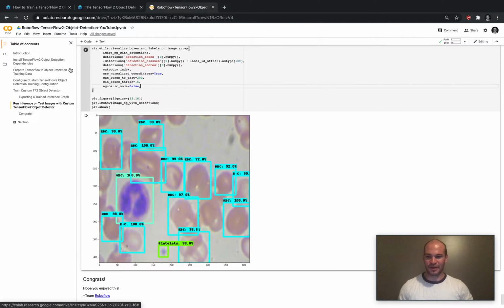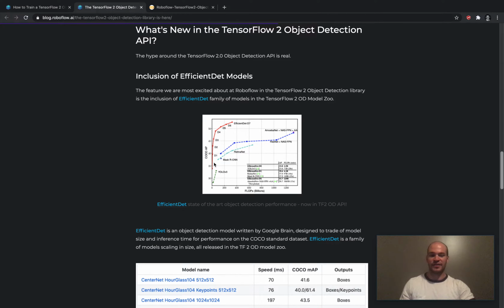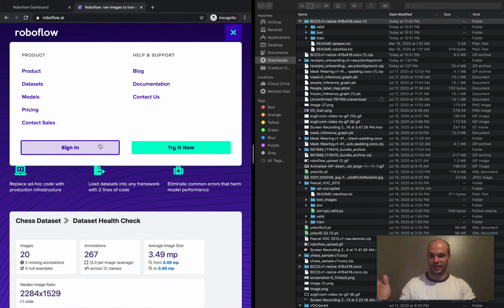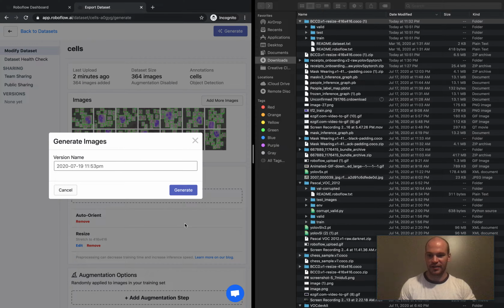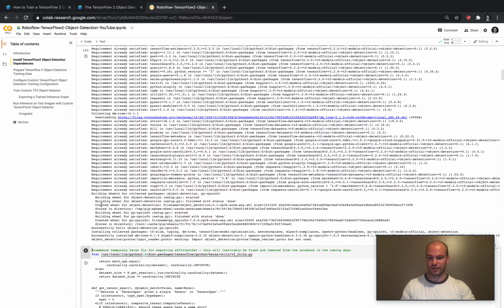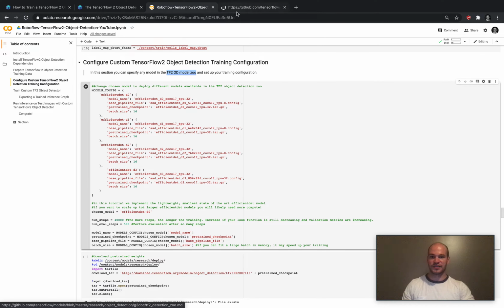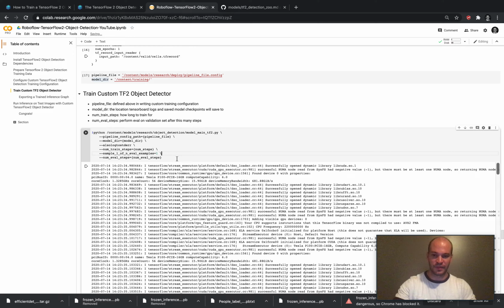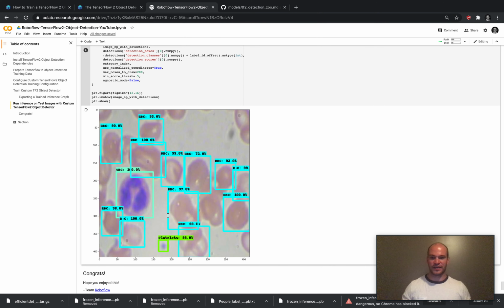How to Train EfficientDet in TensorFlow 2 Object Detection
We train an EfficientDet model in TensorFlow 2 to detect custom objects (blood cells), including setting up a TensorFlow 2 training environment, loading and converting our dataset to create TFRecord files, and configuring our EffecientDet-b0 training job. Finally, we use our newly minted custom detector to infer on test images that it has never seen.